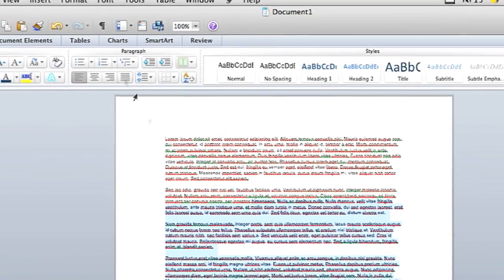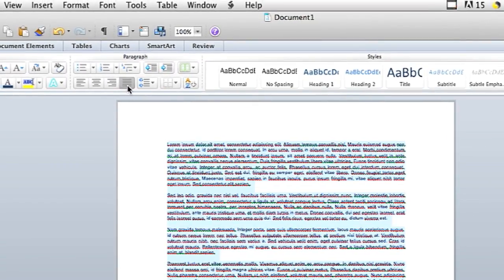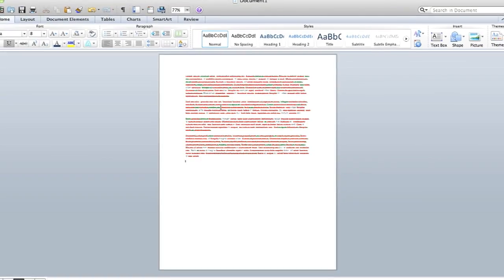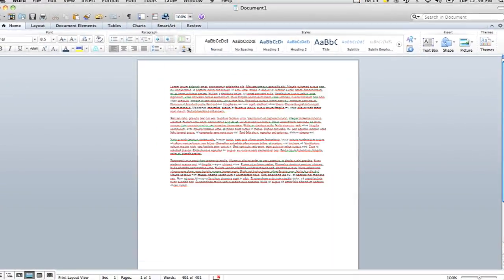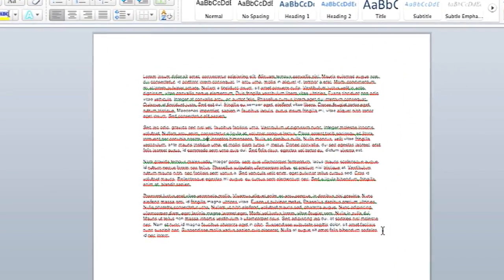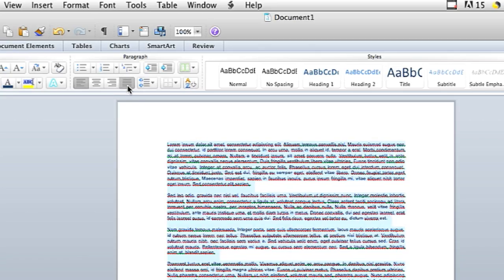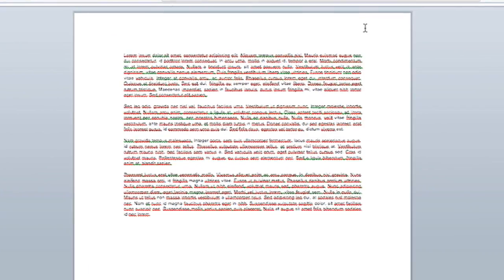What Does "Justifying Text Align" Mean? : Computer Basics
Justifying text align is a term that describes the way text appears on a page. Find out what justifying text align means with help from a web and graphics specialist in this free video clip.

Series Description: Once you get the basics of computers down, you will begin to see just how friendly these wonderful machines can really be. Find out about the computer basics with help from a web and graphics specialist in this free video series.